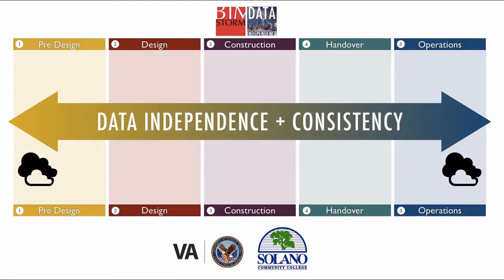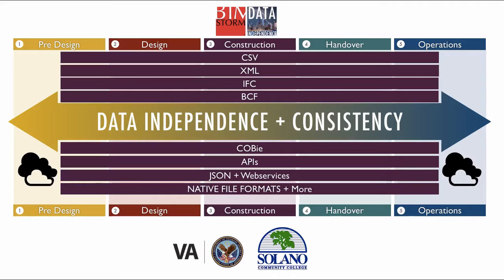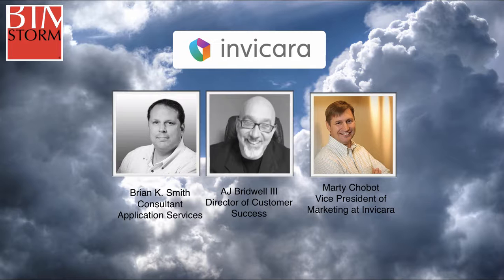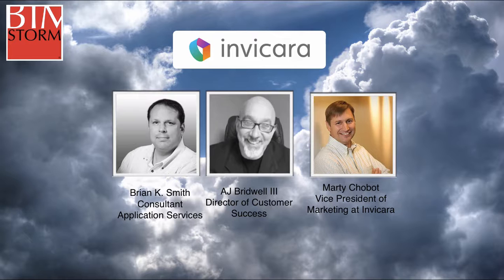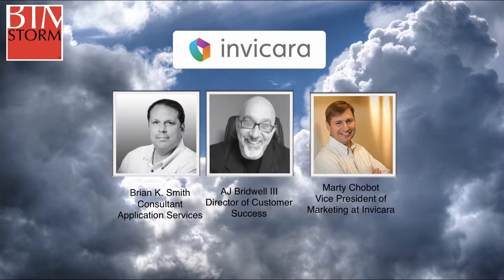Biotech Walk Through and Cloud Based Model Checking 12.14.16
BIMStorm Data Independence webinar with an update on the status of the Biotech building construction and data collection and Model Checking in the cloud walk through with BIM assure and the Department of Veterans Affairs Clinic model from SEPS2BIM.  Featuring BIM Assure, Onuma, Revit, and more.. Join BIMStorm.com to access the BIM and data.